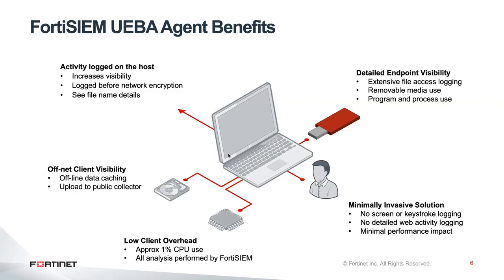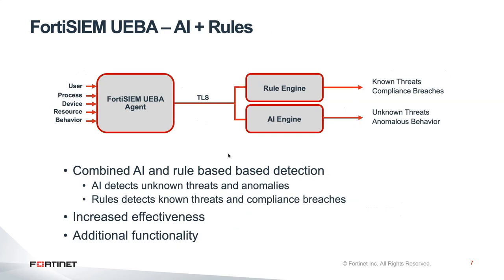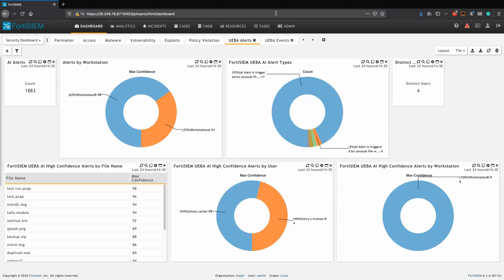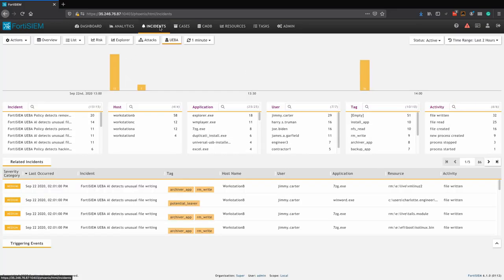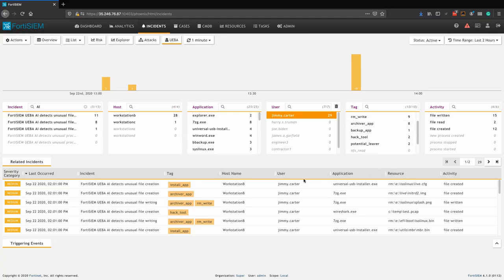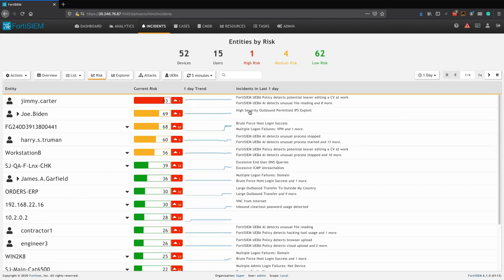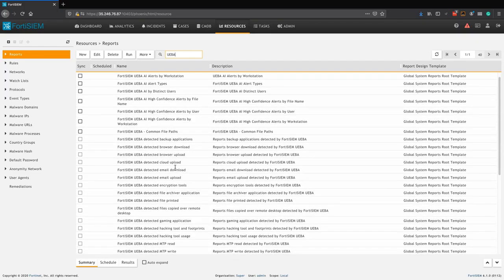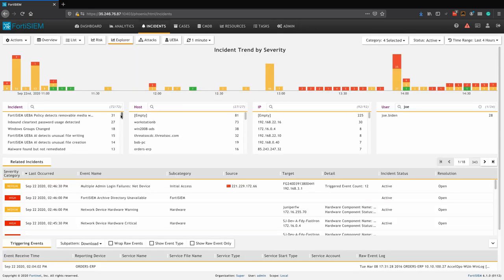FortiSIEM 6.1 Featuring User and Entity Behavior Analytics (UEBA) Demo | SIEM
Watch FortiSIEM Product Manager Dan Hanman demo the User and Entity Behavioral Analytics (UEBA) featured in FortiSIEM 6.1.

FortiSIEM UEBA leverages machine learning and statistical methodologies to baseline normal behavior and incorporate real-time, actionable insights into anomalous user behavior regarding business-critical data. By combining telemetry that is pulled from endpoint sensors, network device flows, server and applications logs, and cloud APIs, FortiSIEM is able to build comprehensive profiles of users, peer groups, endpoints, applications, files, and networks.  FortiSIEM UEBA behavioral anomaly detection is a low-overhead but high-fidelity way to gain visibility of end-to-end activity, from endpoints, to on-premises servers and network activity, to cloud applications.